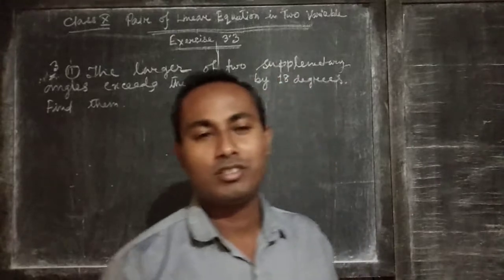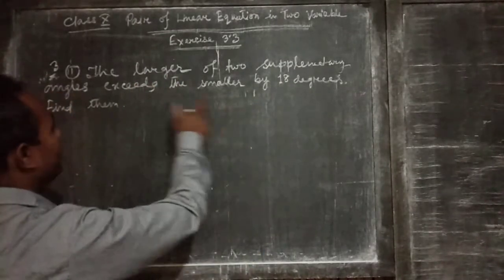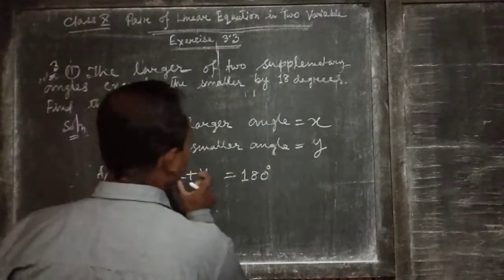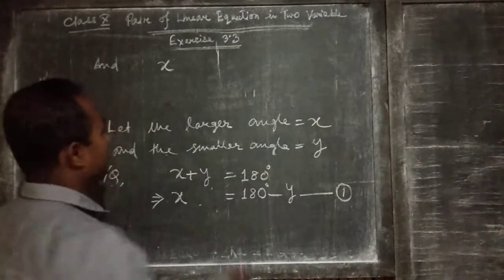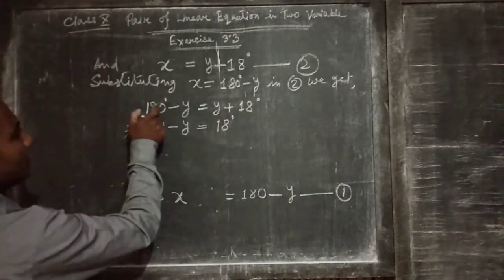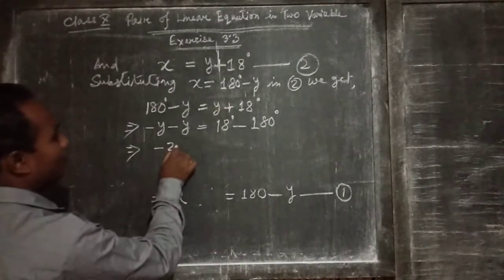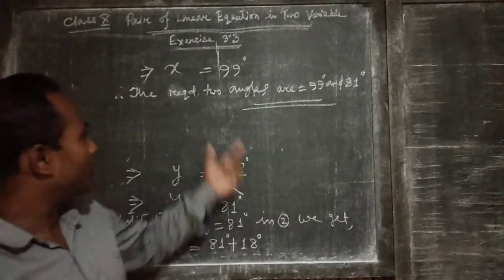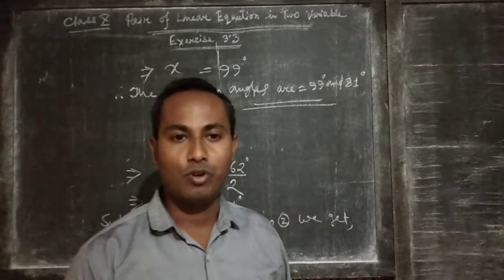Digital Mathematics Hut:Class X:Ex3.3/Q.No.3(ii)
By Subrata Debnath (M.C.Dev High School, Barpathar, Golaghat, Assam )